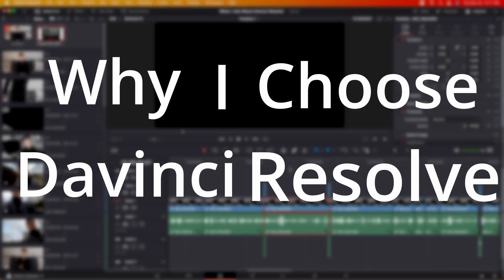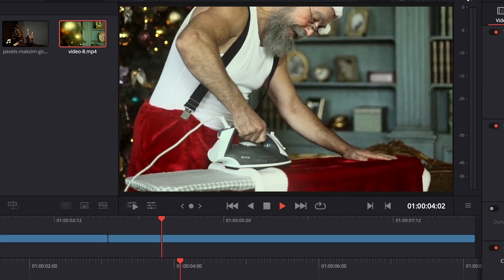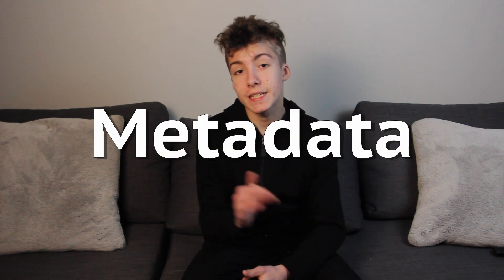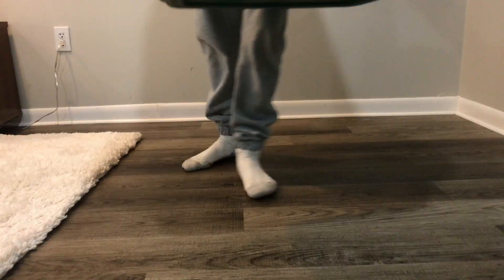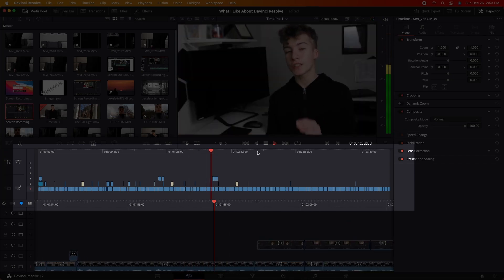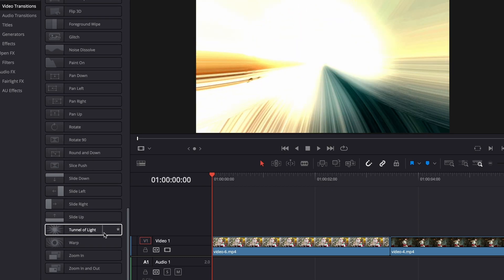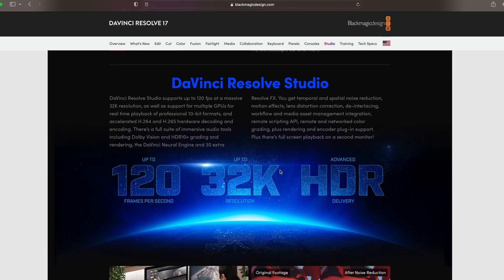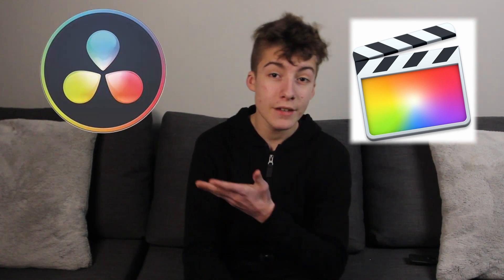Why Doesn't EVERYBODY Use This Editing Software?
In this video, I take a dive into my absolute favorite FREE editor called Davinci Resolve. It has everything that YOU might need to take on YOUR projects including a visual effects page, called Fusion, an Inspector, to make the small adjustments to your videos, and a Color Correction page to help your style shine through the completed project.

Here is a link to the website where you'll find the details to downloading this editor!